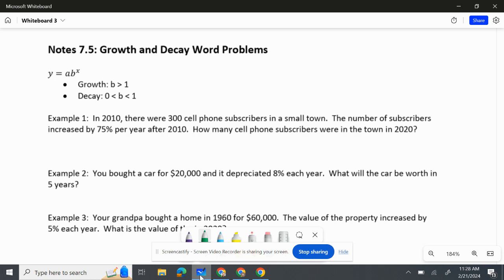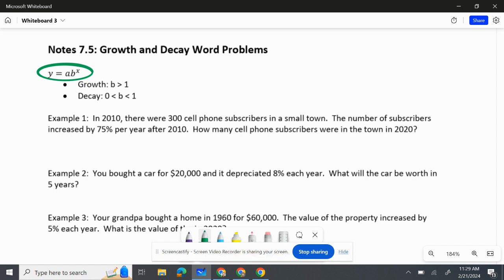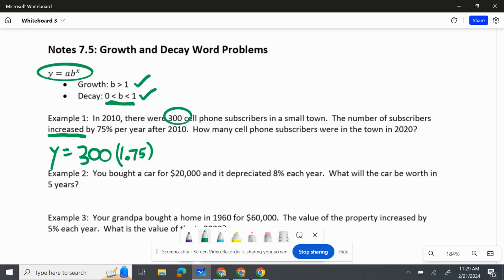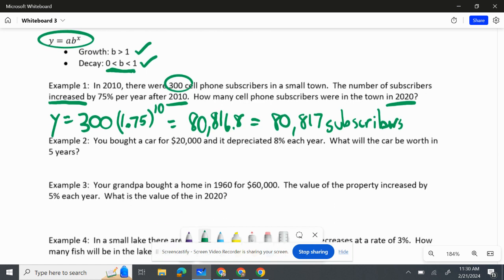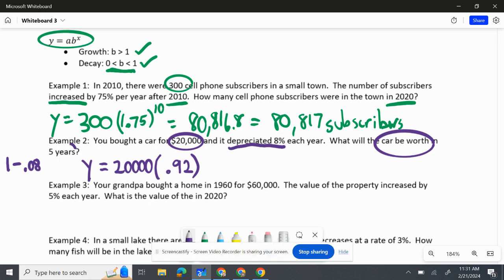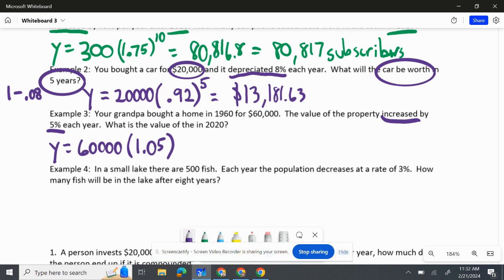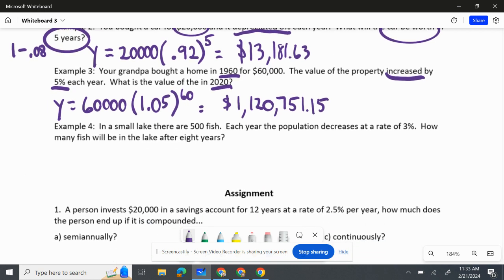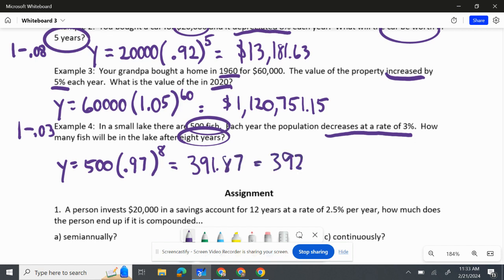A2 Notes 7.5